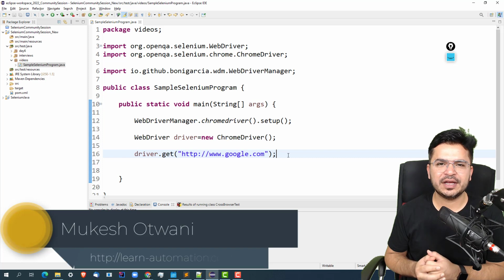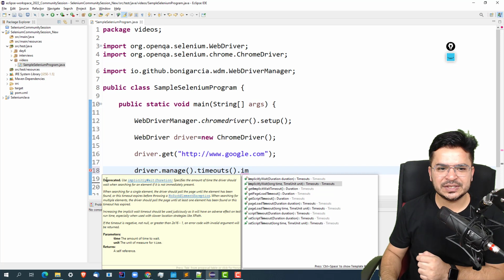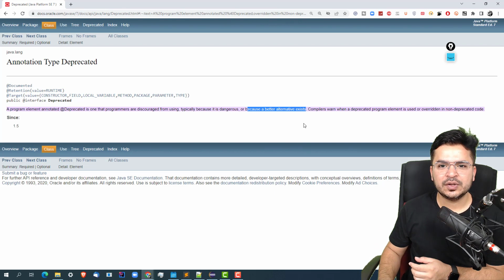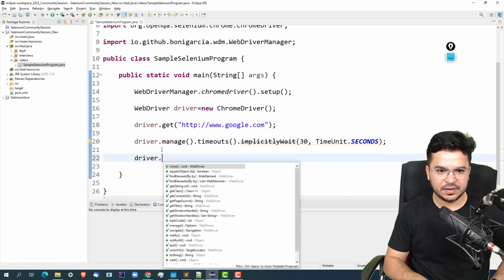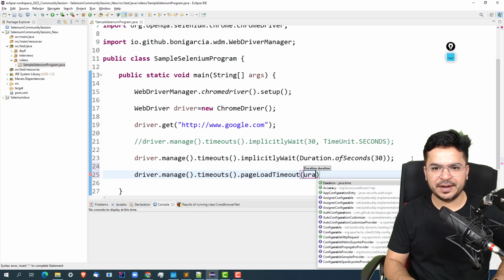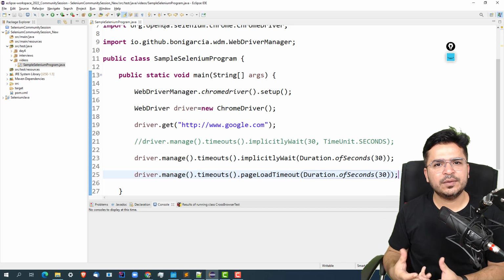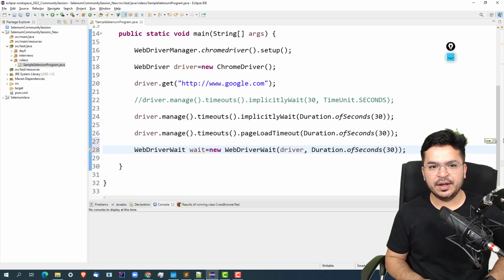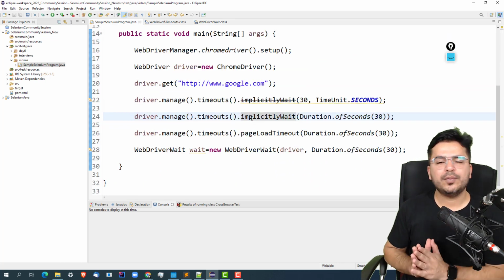How To Fix Deprecated Message Warning In Selenium For Implicit Wait and WebDriver Wait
In this video, I will explain about deprecated message warning in Selenium and how to fix them.